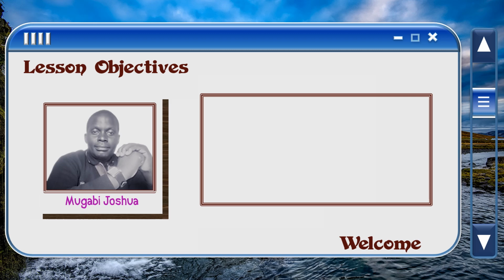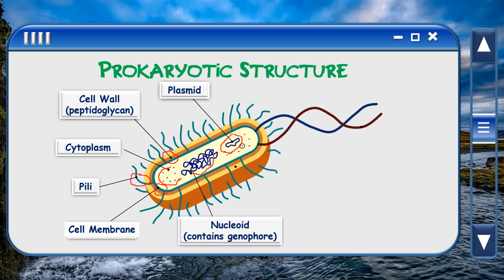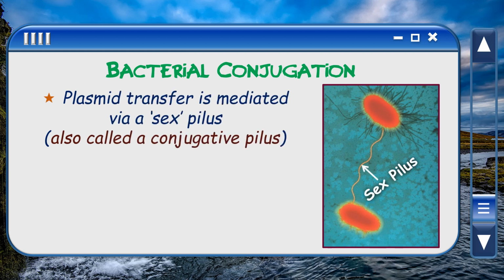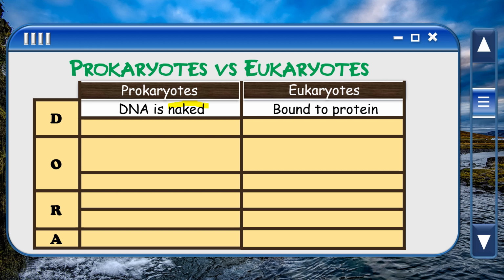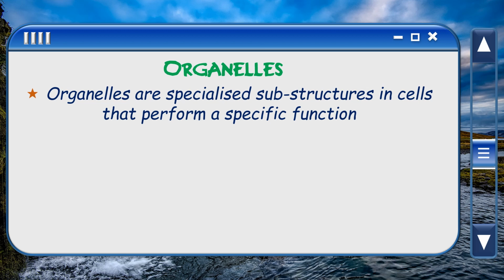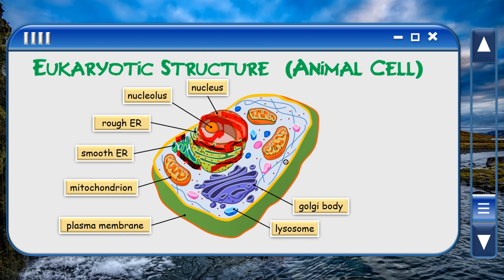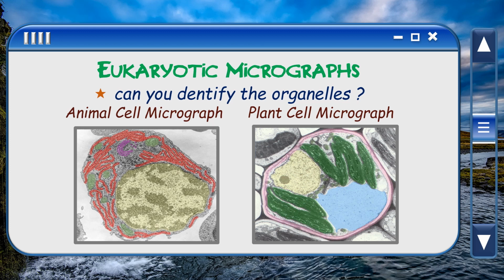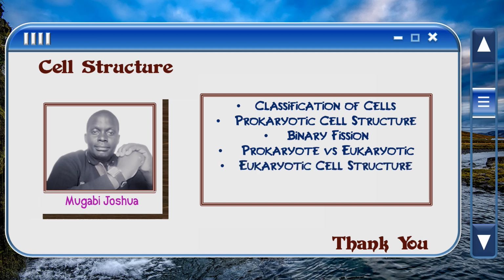1.2 Cell Structure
The plasmids can be transferred between bacteria   via the process of bacterial conjugation